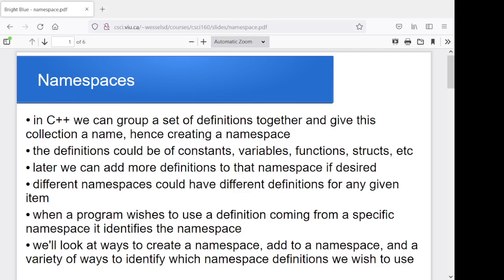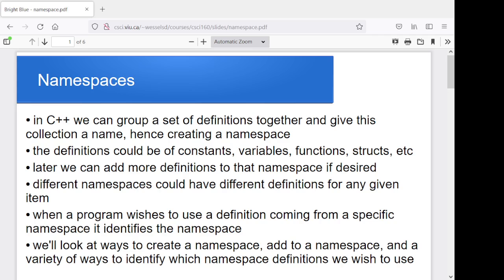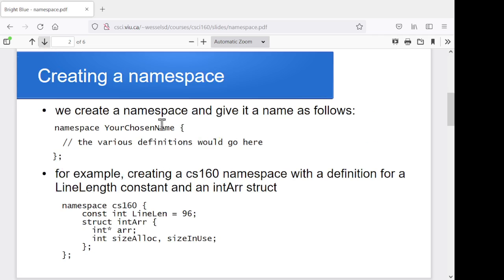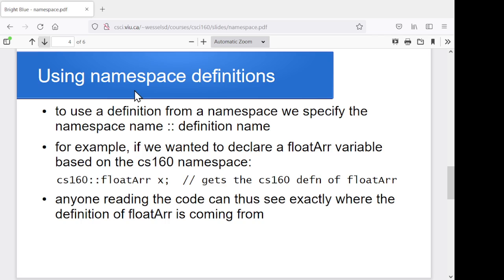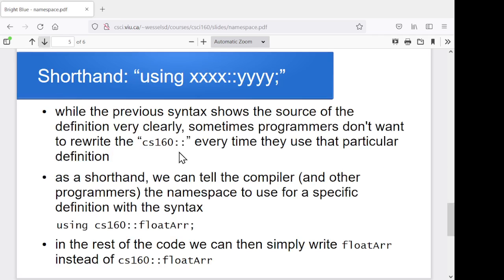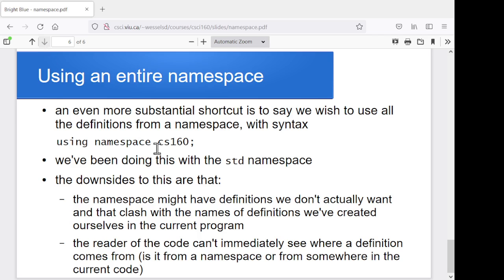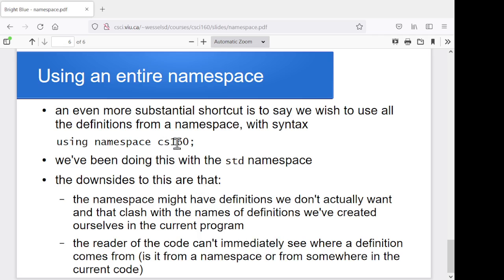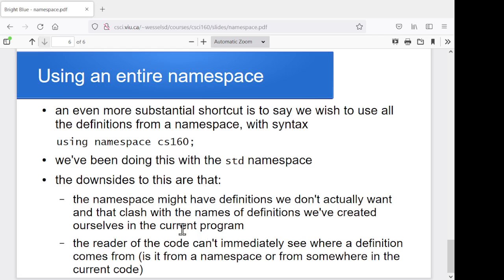Intro to C++ namespaces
A short look at the purpose, creation, and use of namespaces in C++.
csci.viu.ca/~wesselsd/courses/csci160/vidres.html